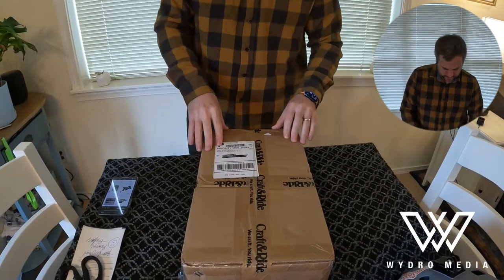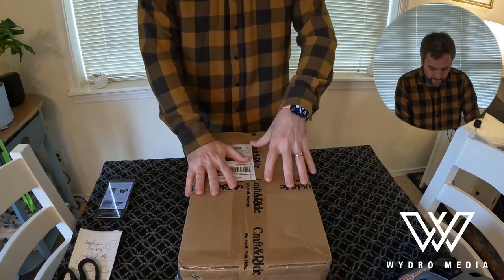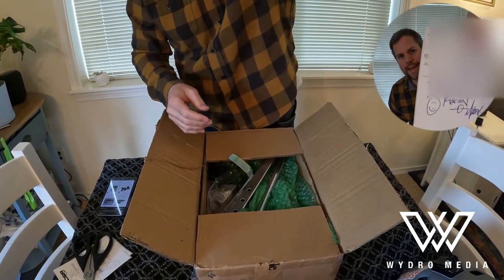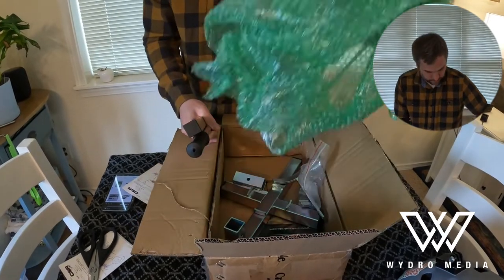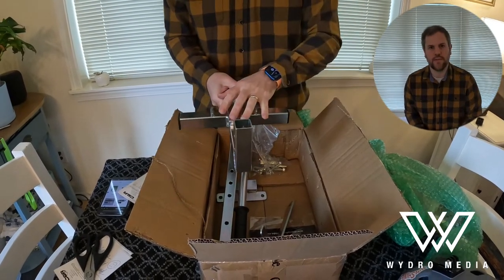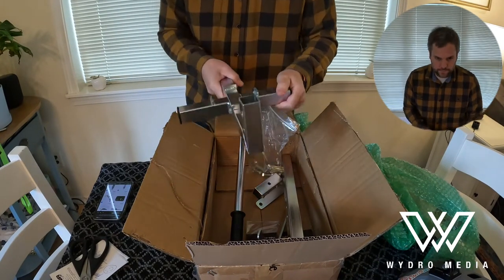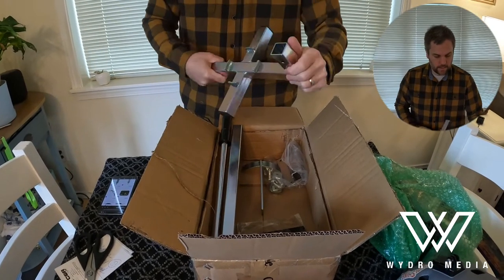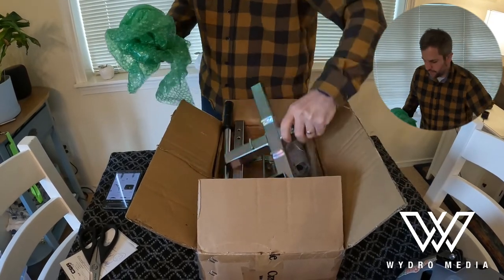Unboxing Craft&Ride Tire Bead Breaker for Onewheel™ XR, Pint, Pint X and GT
Watch while I unbox Craft & Ride's Tire Bead Breaker for Onewheel™
I have a ton of other Onewheel-gear unboxing I will be sharing in the coming weeks.
Wydro Media is accepting limited clients for Google advertising,  social media advertising, unbiased product or service reviews,  copywriting, and general digital media creation.